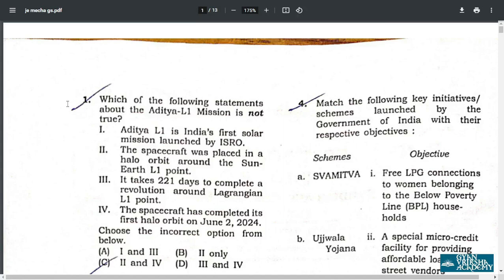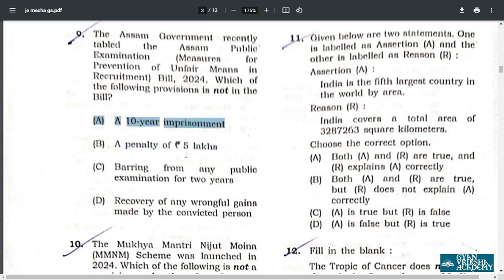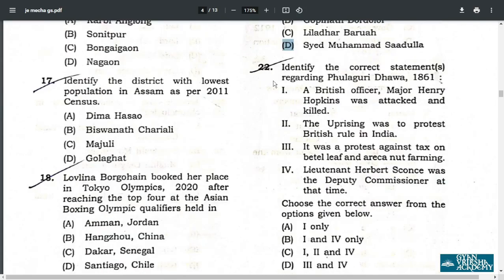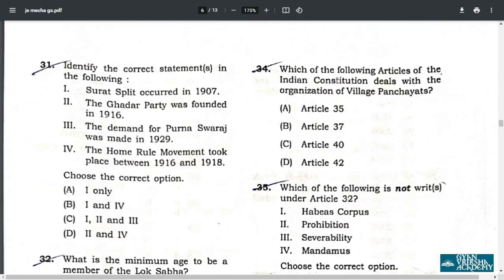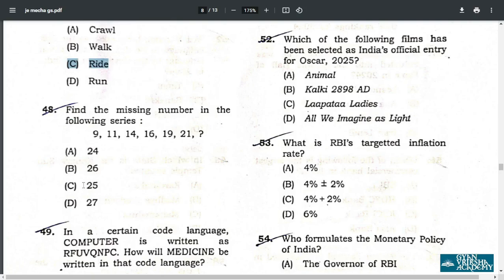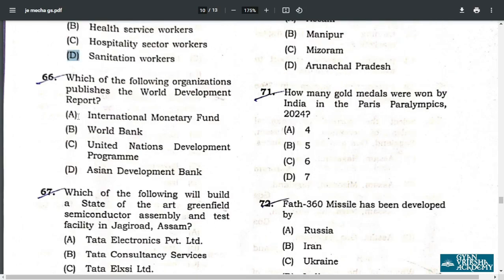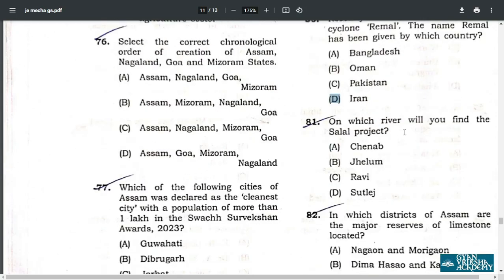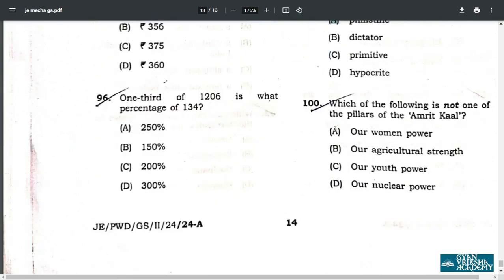APSC Junior Engineer PWD General Studies 2024 Question Paper Fully Solved | JE PWD Mechanical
APSC Junior Engineering PWD Mechanical General Studies 2024 Paper Fully Solved with explanation.